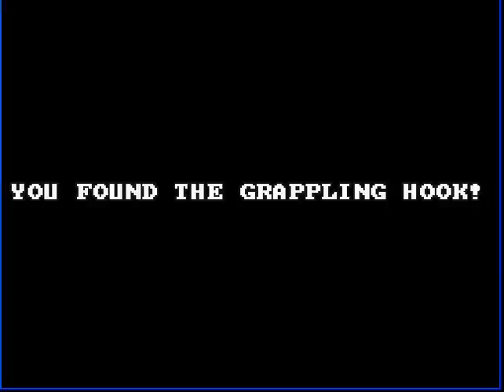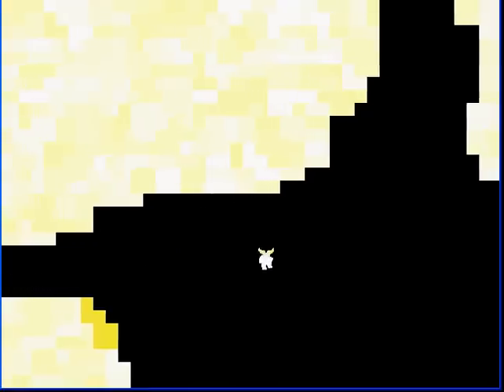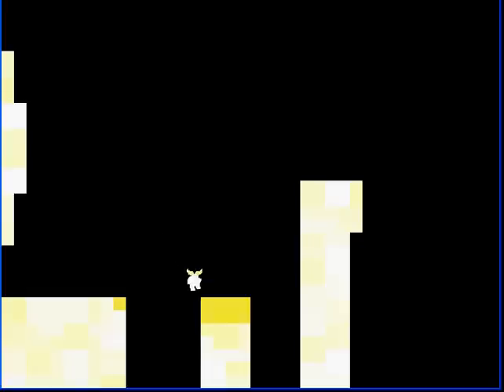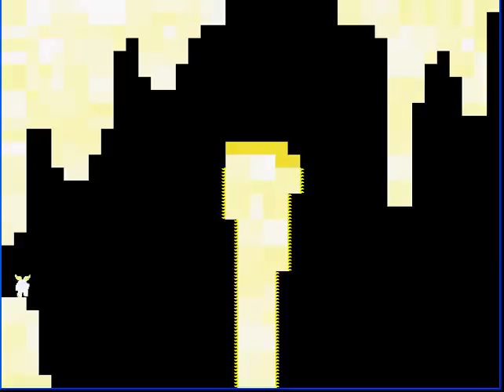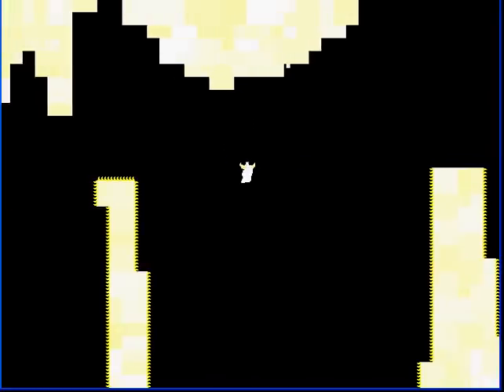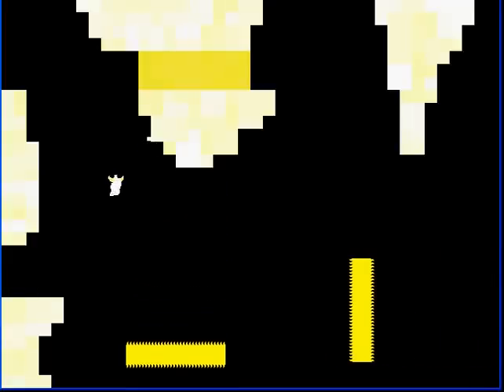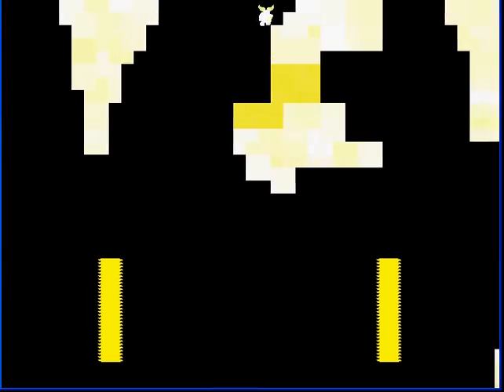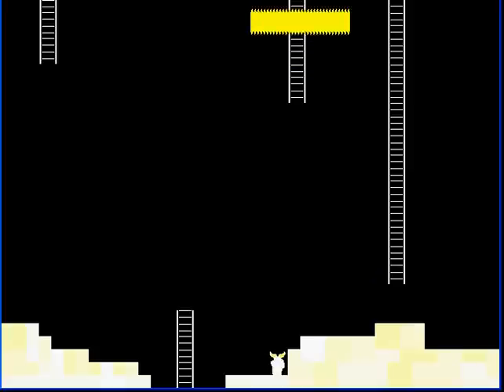Let's Play You Found The Grappling Hook! (1)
And we are bitterly reminded that I suck at platforming.